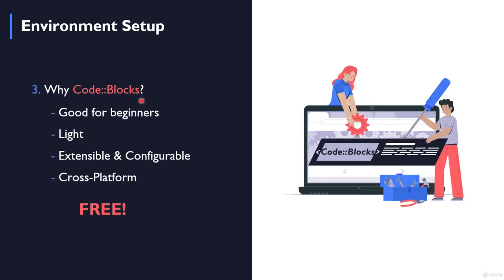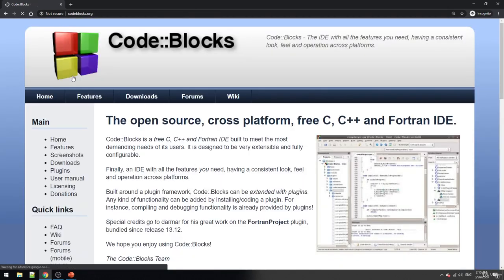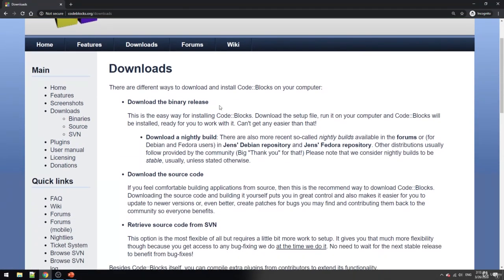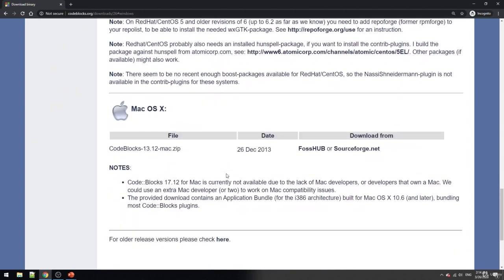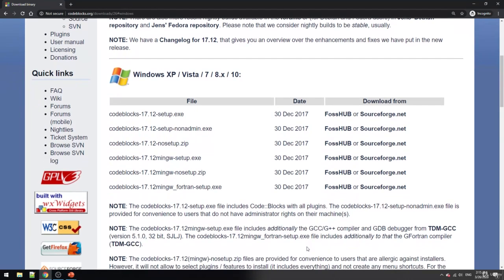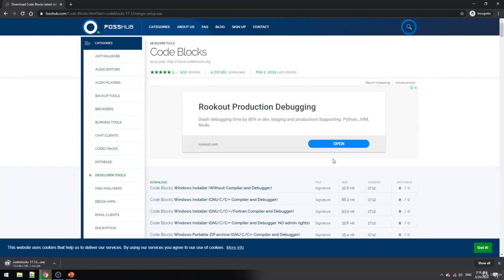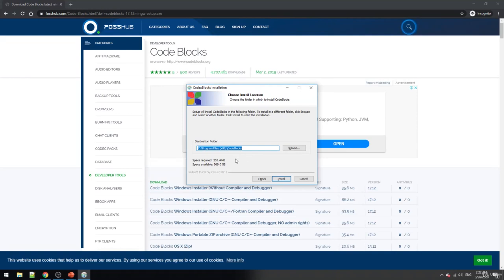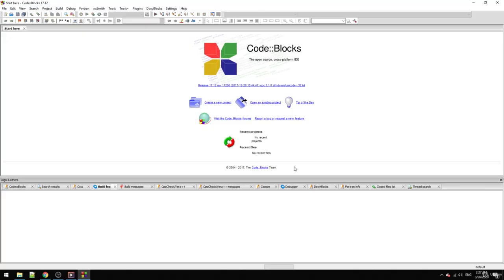environment setup - 3